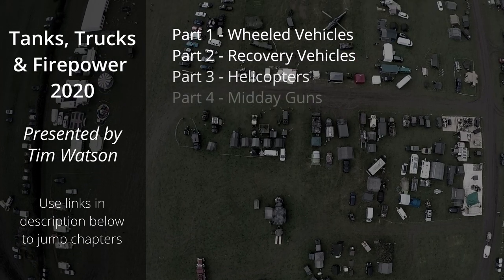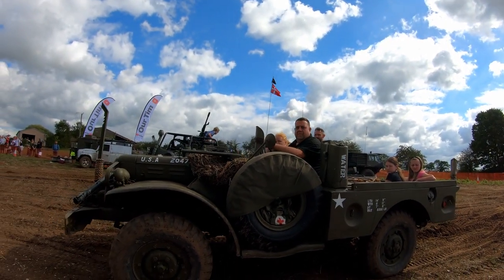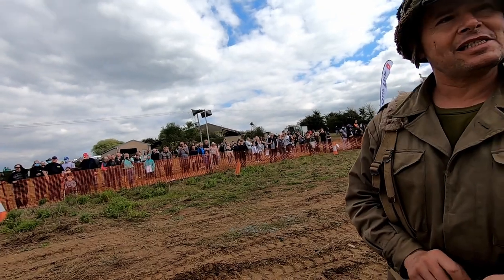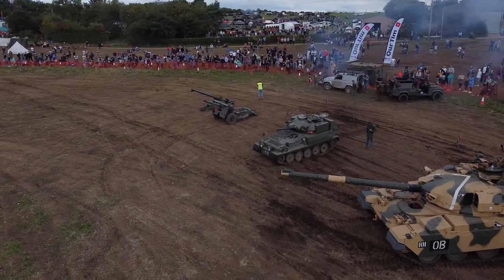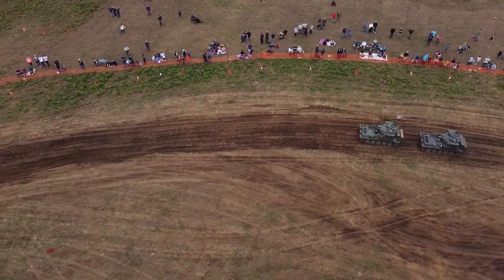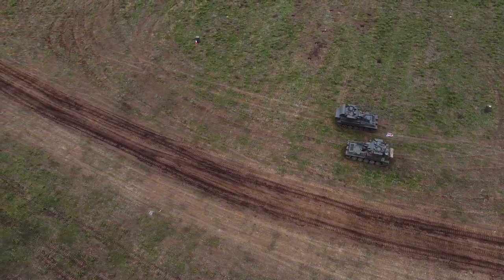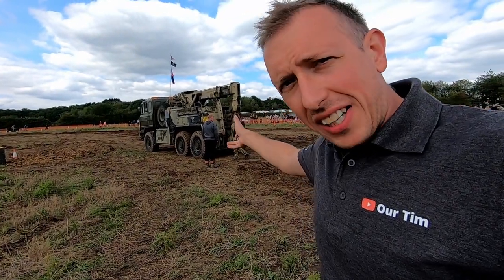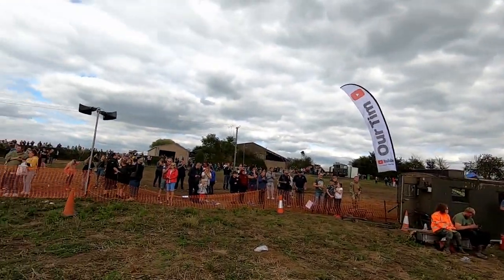Tanks, Trucks and Firepower 2020 - The Official Show Film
CHAPTERS:
0:00 - Intro
1:25 - Wheeled Vehicles
10:22 - Recovery Vehicles
12:50 - Helicopters
16:10 - Midday Guns
23:52 - Tanks & Tracks
35:13 - CVR(T) Driving Display
43:49 - Caravan Crush
45:24 - Car Tug-of-War
48:08 - Firepower Battle
53:05 - Exhibitor Free For All
56:08 - Fireworks

Welcome to the official Tanks, Trucks and Firepower Show Film, presented by Tim Watson. This is the official video from the Tanks Trucks and Firepower Show 2020.

Our Tim returned to Tanks, Trucks and Firepower in 2020. Against all the odds, we managed to bring together an amazing three day Military Festival that was totally Covid-Compliant.

In this video, you can see all of the following:
- A caravan get completely destroyed – watch a caravan get crushed by a tank – a Alvis Scorpion no less!
- Tug of war between a Scammell Explorer and a Foden Recovery, with a Land Rover Freelander in-between… watch the car get ripped in half as they pull it apart!
- Firework display filmed from a drone, with a camera flying between exploding fireworks!
- A Scammell Explorer pulling a tank!
- A Westland Scout take off, fly and land
- Aérospatiale Gazelle helicopter land in the show ground
- Chieftain tank in action
- Challenger ii main battle tank
- Chieftain tank firing
- A World War II M4 A1 Sherman tank driving
- T55 tank in action
- CVR(T) Driving and Pyrotechnic displays
- JDAM Air Strikes
- Wartime firepower battles
- Colt 45 firing
- Grease Gun firing
- Bazookas firing
- Mobat Field Guns firing
- 25 Pounder firing
- 76mm cannon firing
- Chieftain tank 120mm firing
- 7.62mm guns
- 30cal Snippers and Machine Guns
- 50cal Snippers and Machine Guns
- All of the exhibitor vehicles, from Jeeps to Land Rovers, Hummers to Gaz 69s!

Sit back and enjoy the full-length, feature film from the 2020 Tanks, Trucks and Firepower 3-day military festival, filmed in Dunchurch, Rugby, UK.

In this film, you'll see highlights and behind the scenes from the 2020 show, getting you closer to the action than ever before!

Presented and produced by Tim Watson.